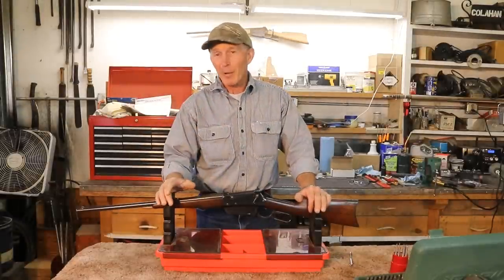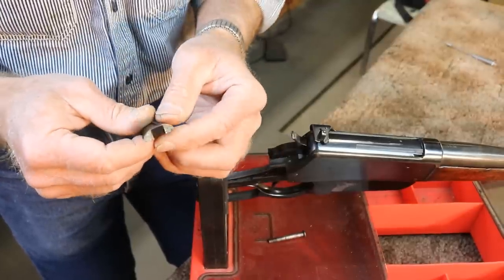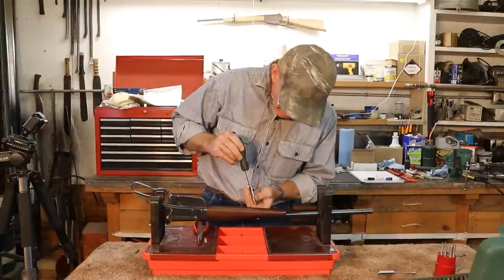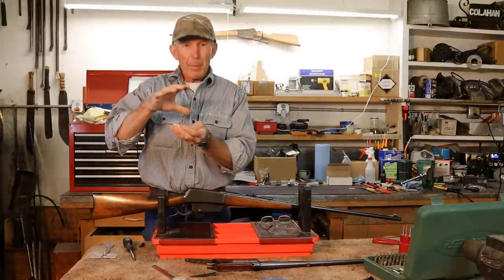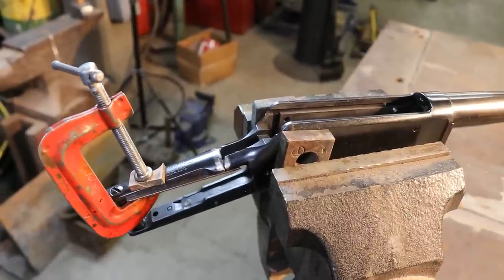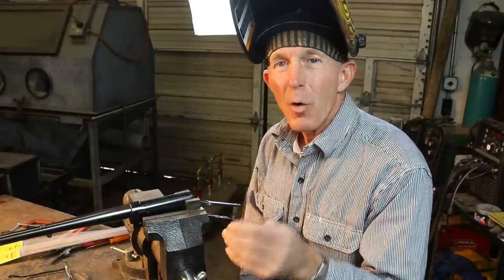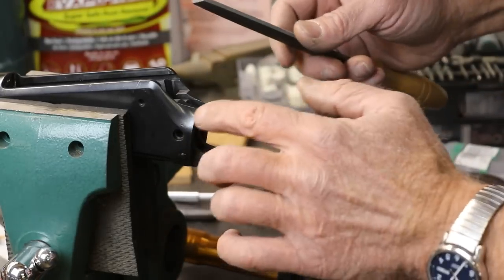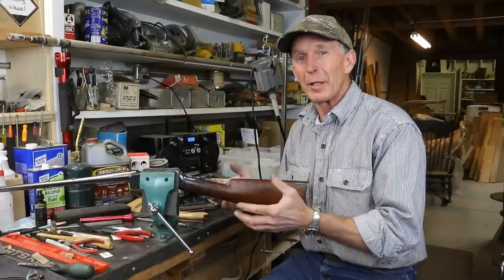How To Repair a Broken Tang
In this episode, we'll show our process to repair a broken tang on a classic 1895 Winchester flatside.  We'll take your through how to prep the parts, hold them in place for welding and how we file and polish the welds.